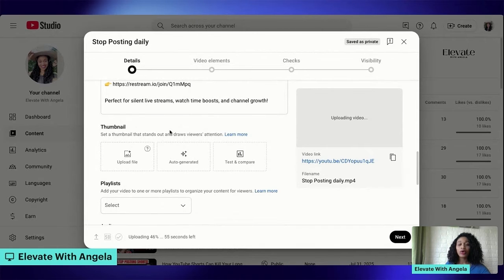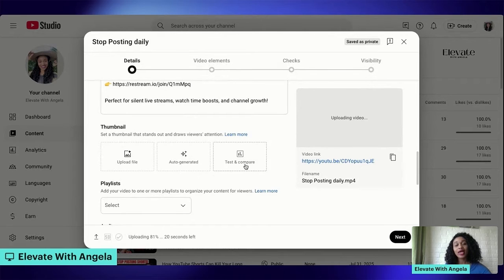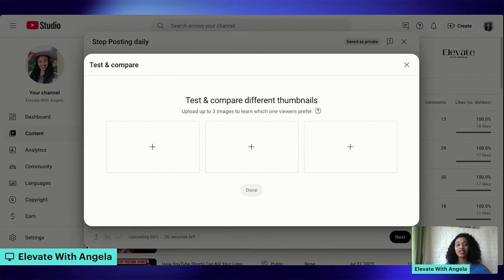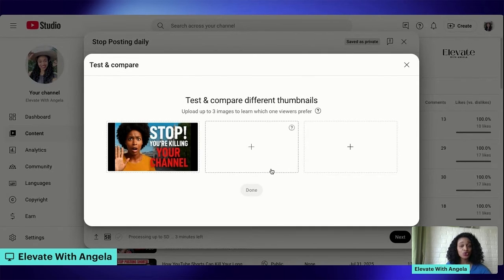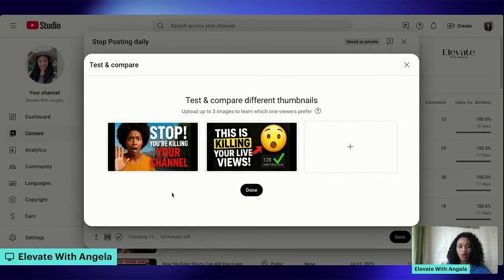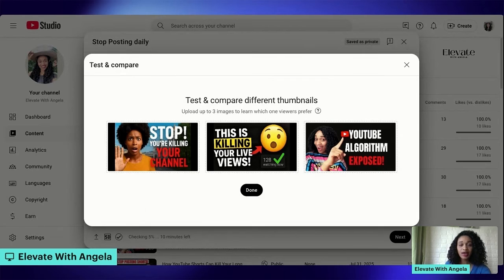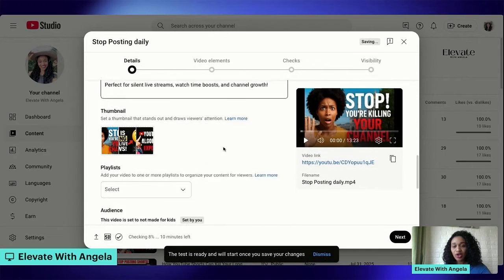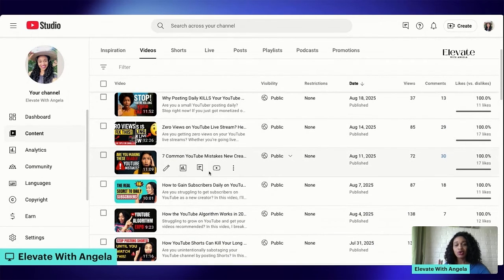YouTube Thumbnail Test Tutorial ( Boost Your CTR )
🚀 Are you struggling to figure out which thumbnail will bring you the most clicks and views on YouTube? You’re not alone! One of the biggest struggles for creators is creating the best performing thumbnail that actually gets people to click.

In this video, I’ll show you step by step how to test YouTube thumbnails using the new Test & Compare feature inside YouTube Studio. You’ll learn how to:
✅ Upload up to 3 different thumbnails and let YouTube test them.
✅ See which thumbnail gets the most engagement and higher CTR.
✅ Use the results to create thumbnails your viewers love.
✅ Boost your views, subscribers, and channel growth with data-driven thumbnail testing.

Whether you’re a new creator or an experienced YouTuber, this video will help you discover the winning thumbnail strategy that gets more clicks and views. Stop guessing and start testing!

🔴 My #1 Tool for Silent Lives & Restreaming – Restream.io 🔴

Want to grow your YouTube channel faster — even with zero subscribers?
I personally use Restream.io to:

✅ Go live using pre-recorded videos
✅ Loop content for hours of streaming

Perfect for silent live streams, watch time boosts, and channel growth!